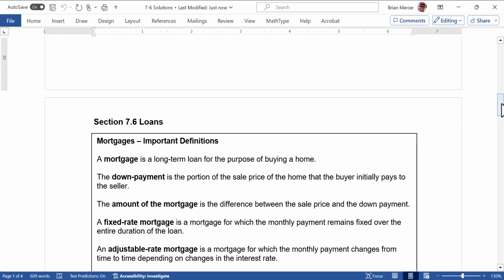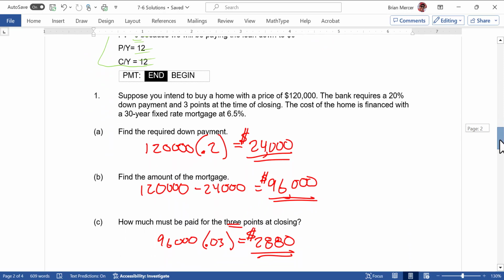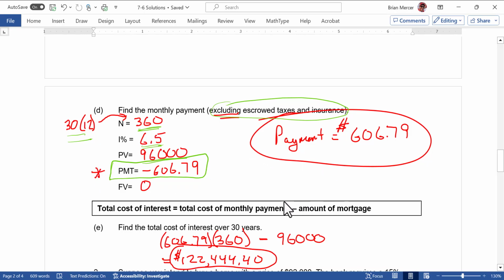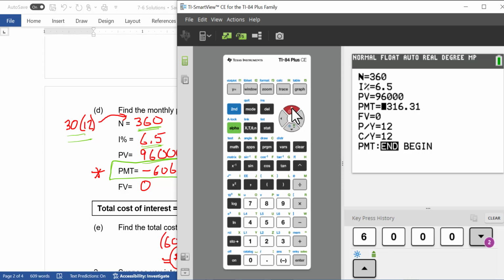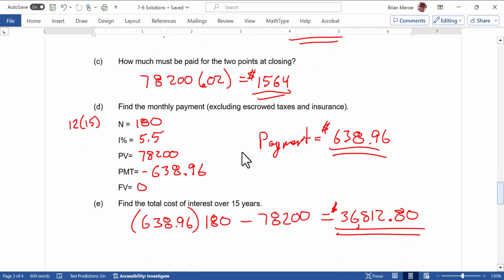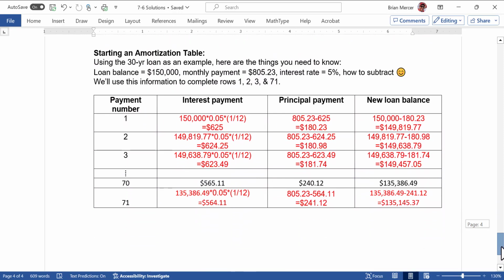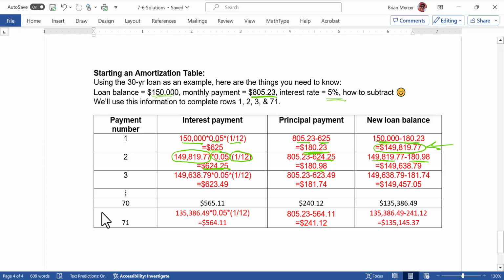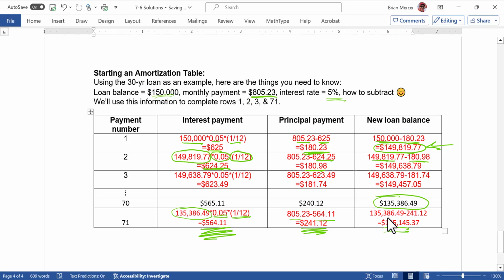Week 8 - 7-6